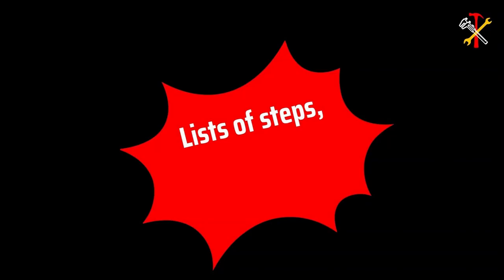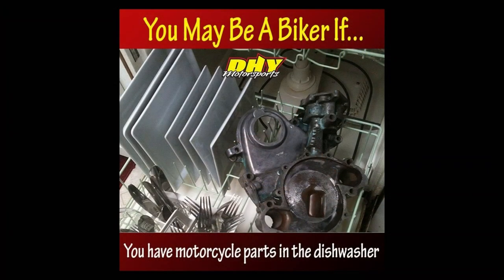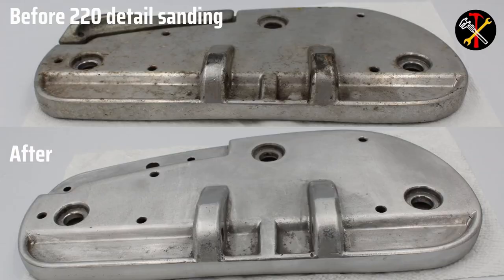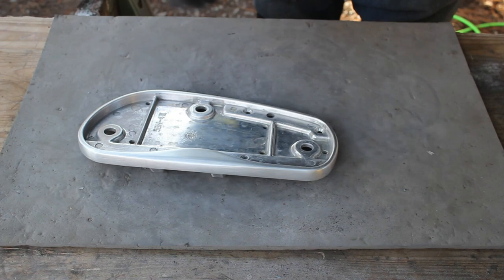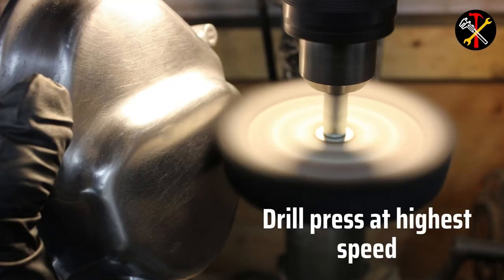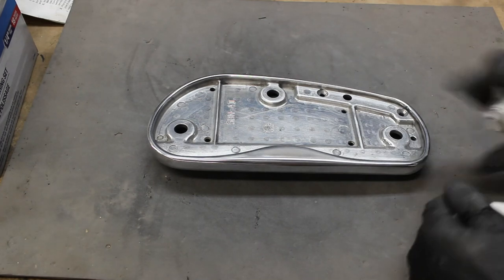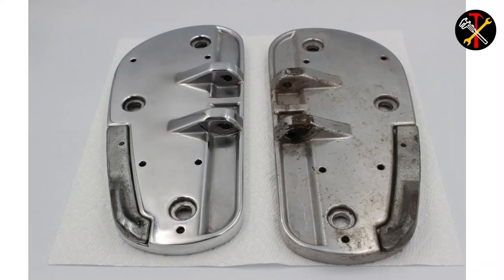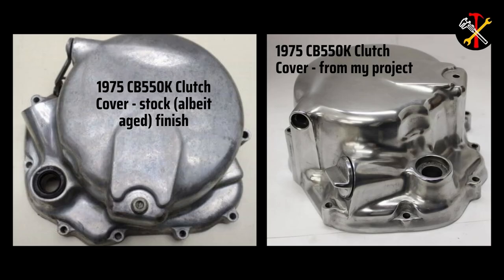Shine aluminum - AMAZING RESULTS, NO BLASTING!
This video shows how I shine oxidized and scratched aluminum parts, which can be brought back to a chrome-like mirror finish without expensive sandblasting equipment.

Chapters
0:00 Intro
1:12 Tools and supplies I use to restore corroded aluminum parts
2:55 Disassembly
3:03 Cleaning the part
3:25 Stripping paint or clearcoat from aluminum parts
3:54 Order of priority for sanding damaged surfaces of any kind
4:17 Sanding with 220 grit and a detail sander
5:19 Hand sanding with 220 grit
6:15 Hand sanding with 400 grit
7:02 Hand sanding with 600 grit
7:46 Hand sanding with 800 grit
8:18 Hand sanding with 1000 grit
9:00 The buffing tools, wheels and compounds I use
9:47 Buffing with a sisal wheel and brown Tripoli compound
10:46 Buffing with a loose cotton wheel and white polishing compound
12:02 Polishing
12:54 Before and after photos
13:25 How I deal with parts having painted relief surfaces
13:50 List of steps
13:55 List of tools and supplies
14:02 Products I use
14:20 Tips I've learned from restoring many aluminum parts
15:40 Time lapse - sanding and buffing a fork tube from a Yamaha V-Star 650 Classic

    • We Ride! by Reed Mathis
    • Carmel Shades by Silent Partner
    • Get Away by Scott Holmes Music
    • Basic Rock by Scott Holmes Music